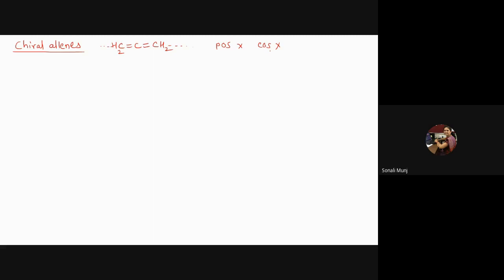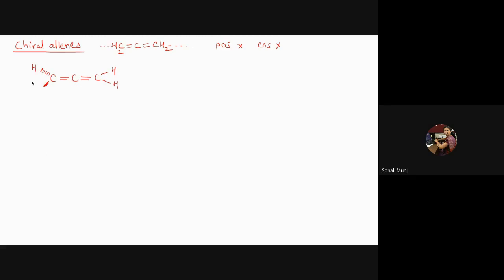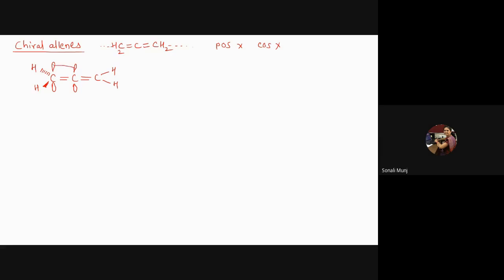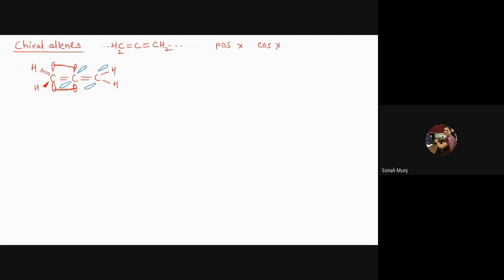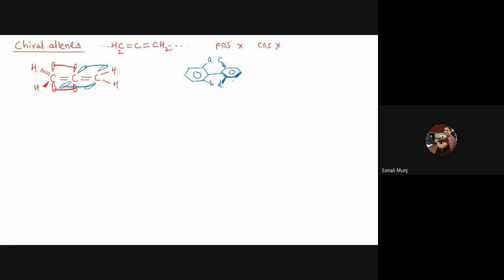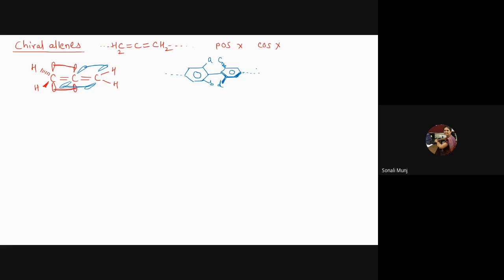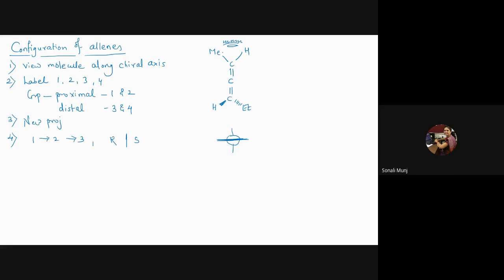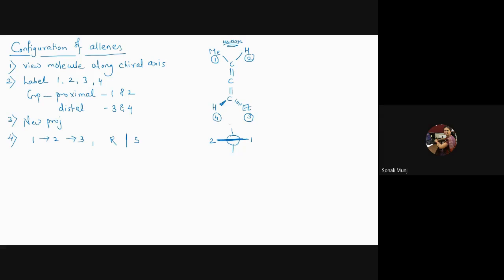Allenes III Advanced organic chemistry Sonali Munj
Allenes III
Advanced organic chemistry
Sonali Munj